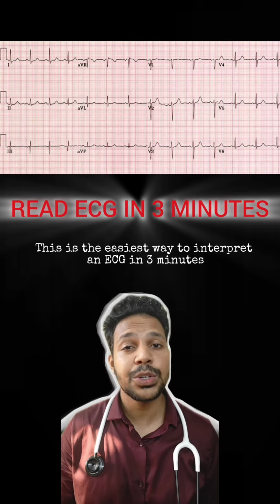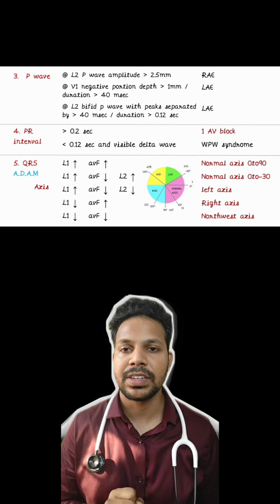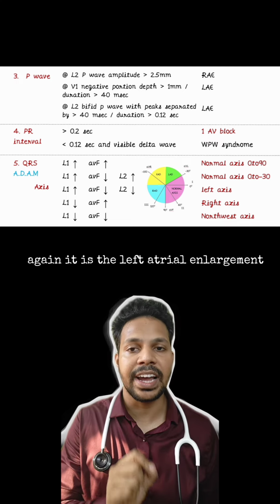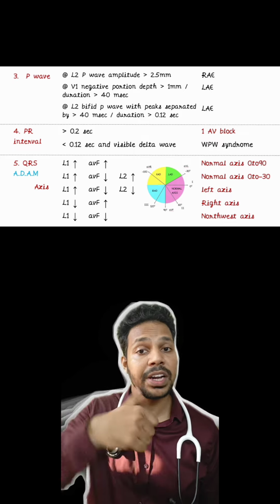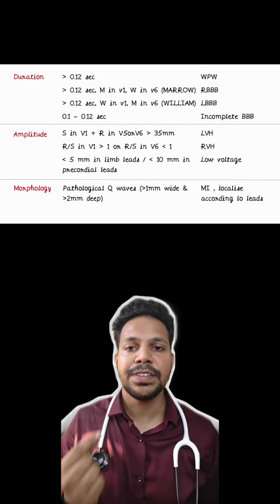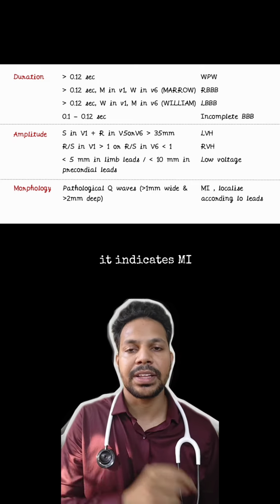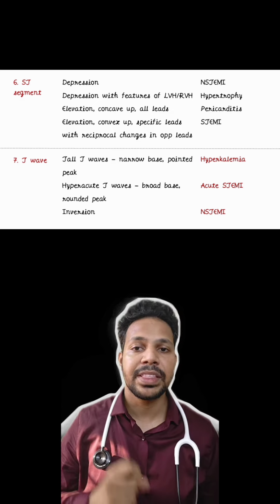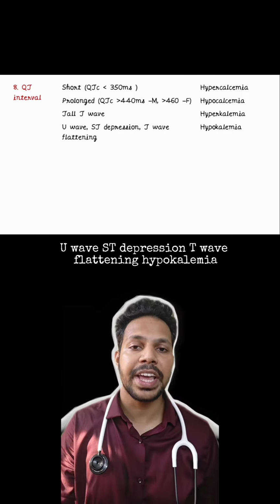ECG IN 3 MINUTES